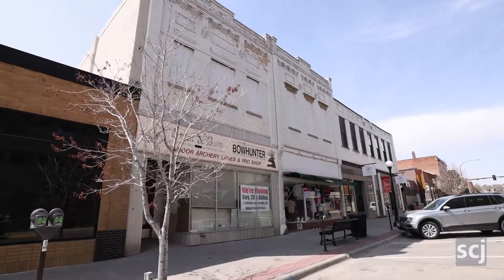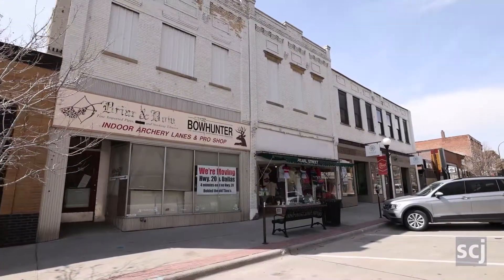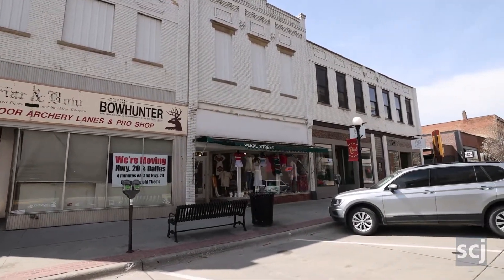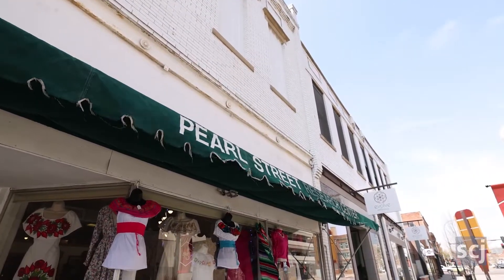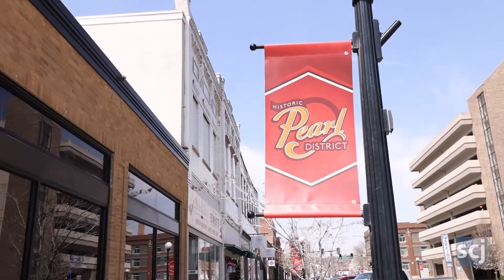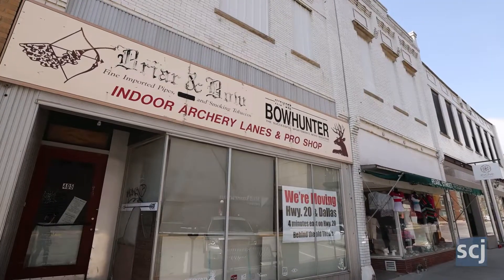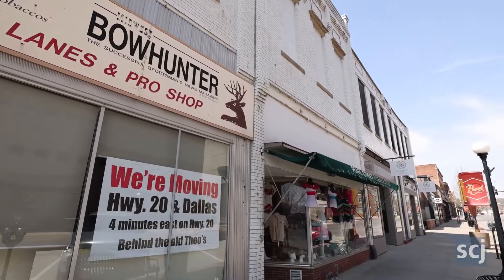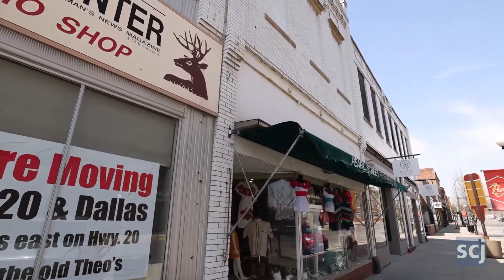WATCH NOW: Is this the oldest building in Sioux City?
Tom Munson, archives manager for the Sioux City Public Museum, talks about the history of one of the oldest buildings in Sioux City.